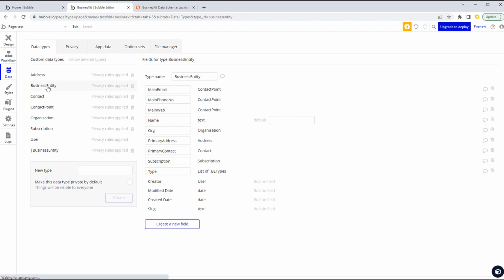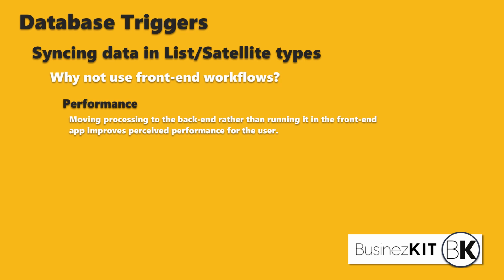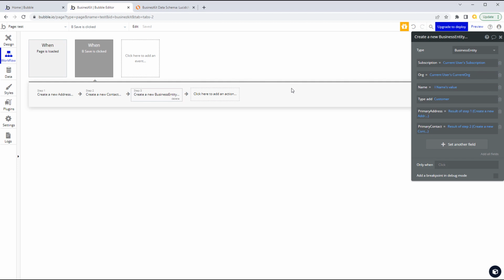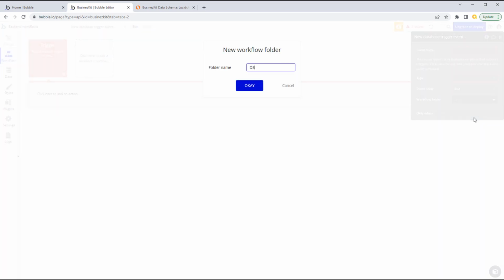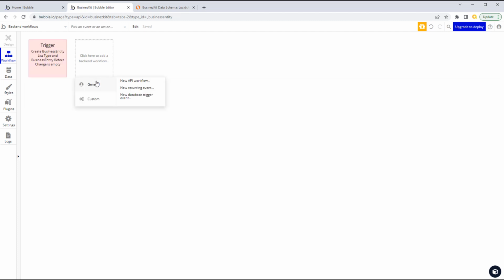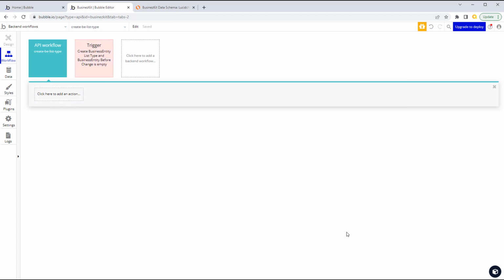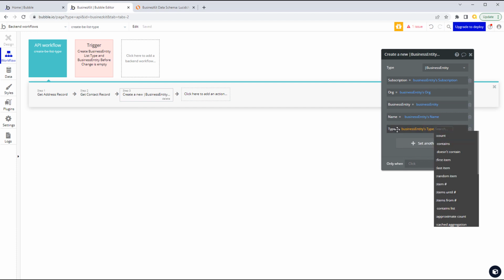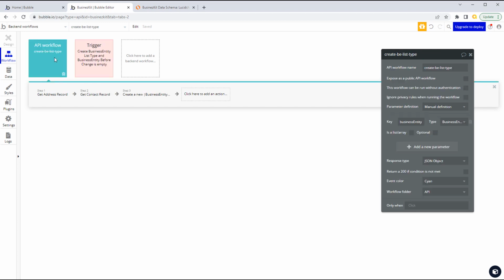14) Build a Complete SaaS App With No Code - Bubble.io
In this video, we look at Database Triggers. DB Triggers are a way to automatically execute actions whenever an event occurs in the database. In this case, we create a List/Satellite record using a DB trigger whenever a new main data record is created in the database, to keep list data in-sync with the core data.

In this series, we'll build out a complete SaaS app with Bubble and other No Code tools. The app I'll build is commercial software that I will bring to market and publish through my software company. And I'm going to show you how to build it in this series.